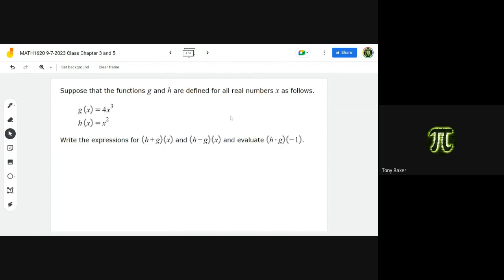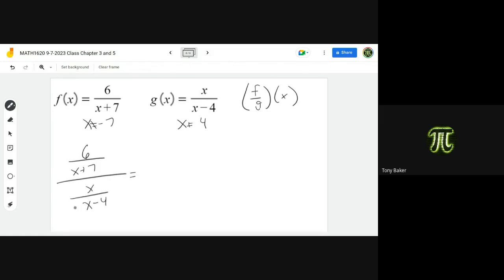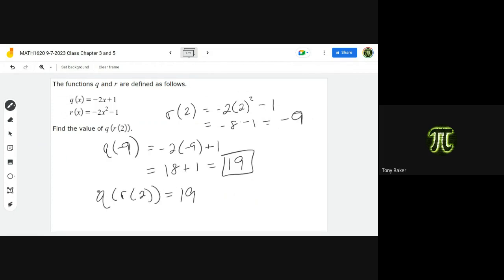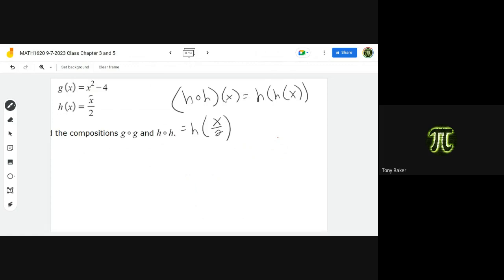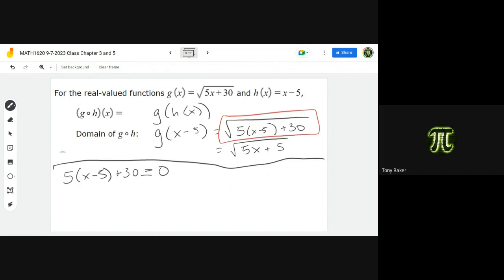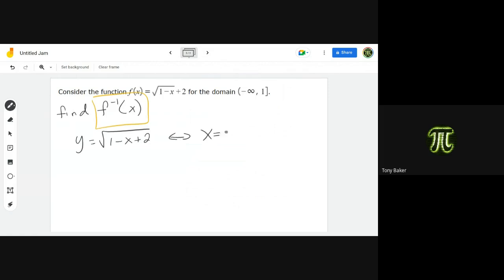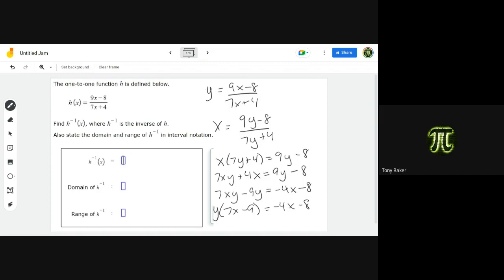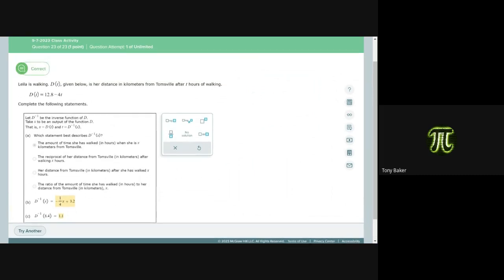Pre Calc E221 2023 09 07